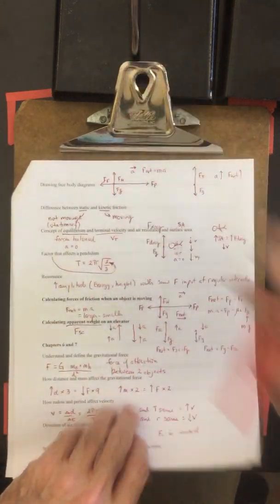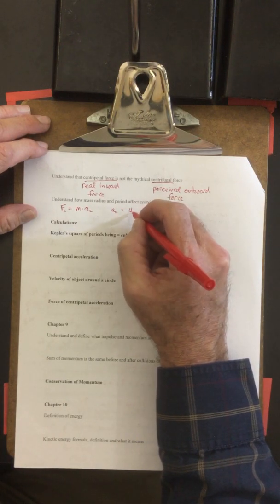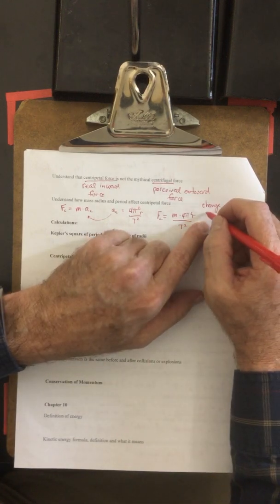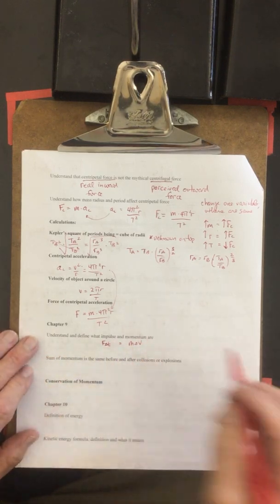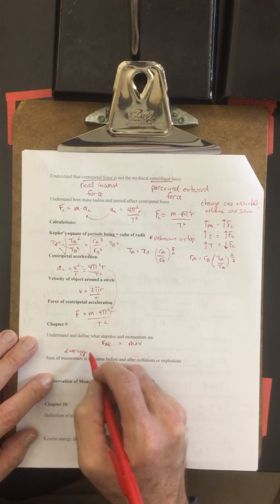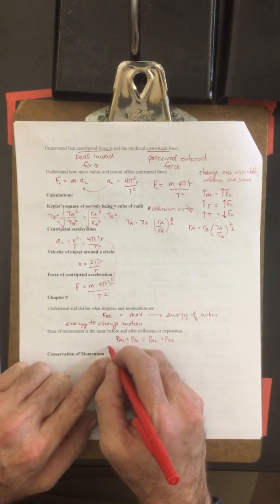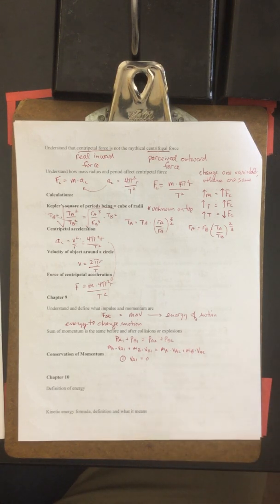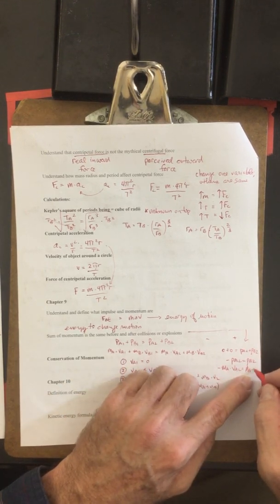Physics Final Study Guide Part III